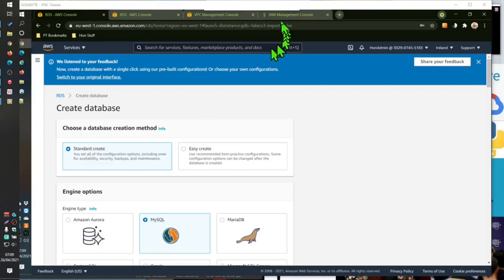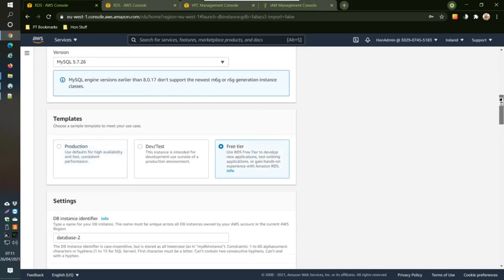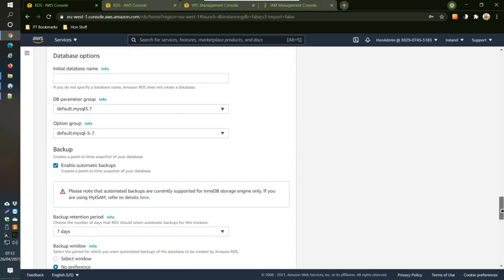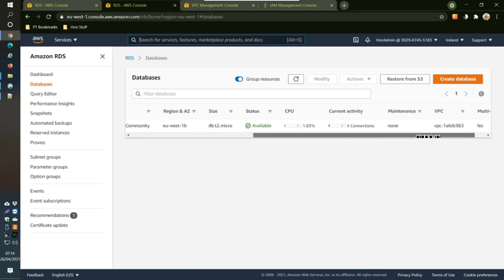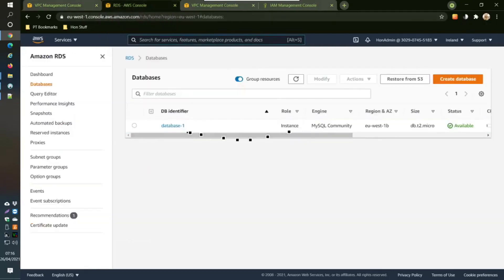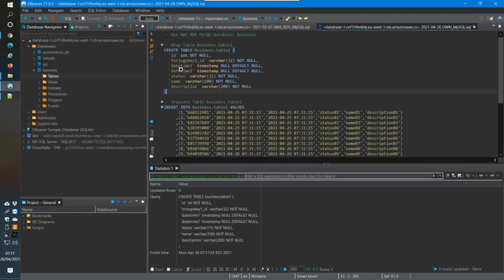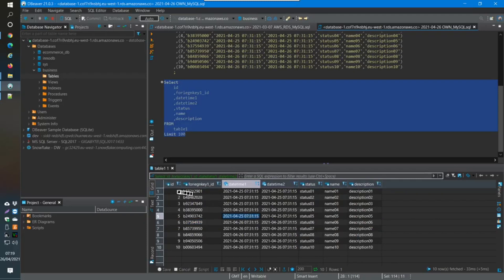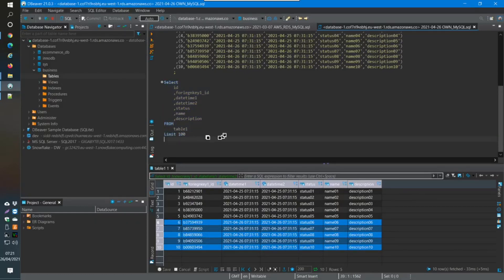AWS RDS MySQL Setup | How to Create a MySQL Database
In this tutorial video, I show you how to set up a RDS MySQL server that is accessible over the internet. I show you exactly which settings to tick during the setup phase. Afterwards, I show you how to connect to the database using MySQL Workbench and how perform some basic SQL queries.

☁Topics covered include:
- RDS MySQL Creation
- RDS MySQL Storage
- RDS MySQL Storage Autoscaling
- RDS MySQL VPC
- RDS MySQL Subnets
- SQL Workbench
- SQL Create, Describe, Insert, Select Queries

Amazon Relational Database Service (Amazon RDS) makes it easy to set up, operate, and scale a relational database in the cloud. It provides cost-efficient and resizable capacity while automating time-consuming administration tasks such as hardware provisioning, database setup, patching and backups. It frees you to focus on your applications so you can give them the fast performance, high availability, security and compatibility they need.

Amazon RDS is available on several database instance types - optimized for memory, performance or I/O - and provides you with six familiar database engines to choose from, including Amazon Aurora, PostgreSQL, MySQL, MariaDB, Oracle Database, and SQL Server. You can use the AWS Database Migration Service to easily migrate or replicate your existing databases to Amazon RDS.